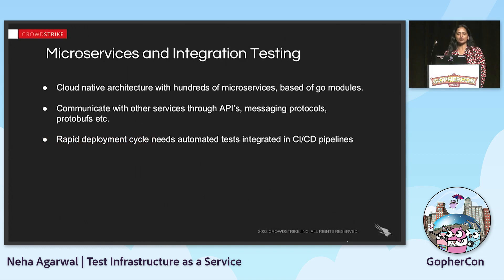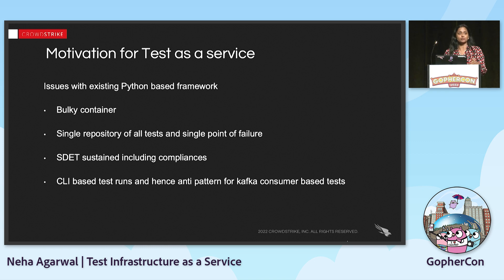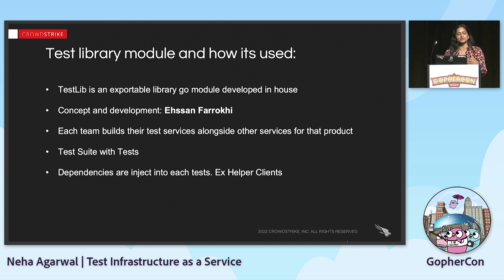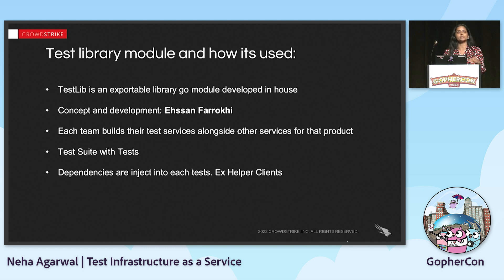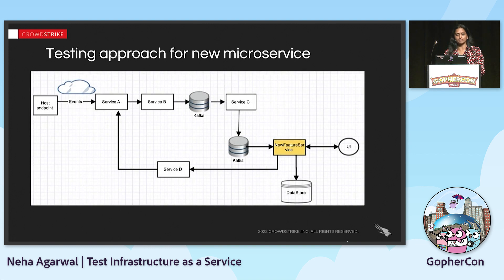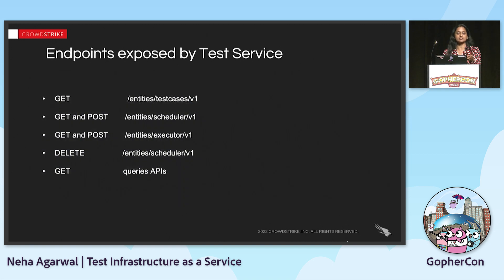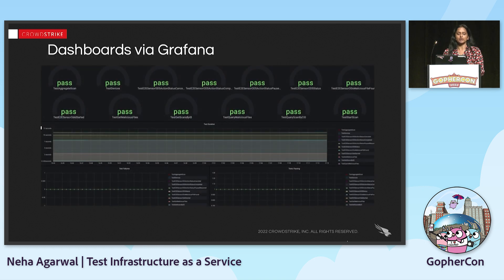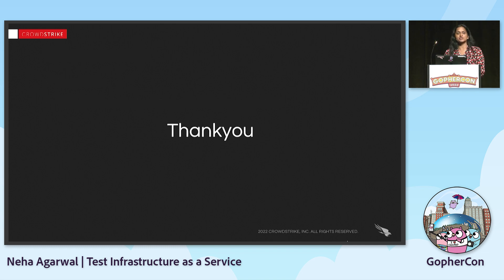GopherCon 2022: Test Infrastructure as a Service - Neha Agarwal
For Go module-based microservices at CrowdStrike, we have migrated to a new way of testing: creating test microservices as macro modules. These macro modules sit close to the service module and make it easier to write tests. They integrate well with the existing CI/CD infrastructure. With microservice patterns and tests running in dedicated goroutines, the consumers and producers of any data service can remain connected. It also reduces the necessity for separate test framework jobs that must disconnect from all networks before exiting.